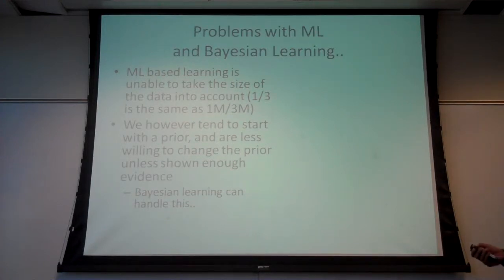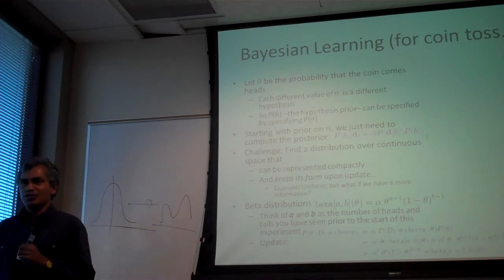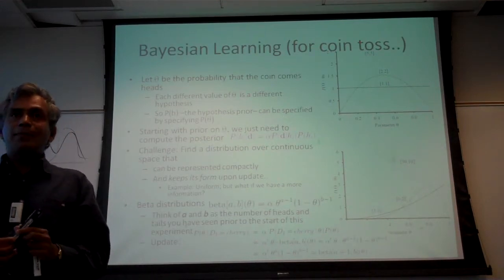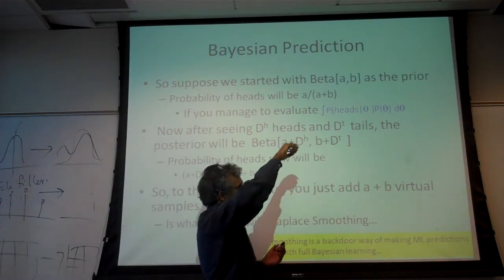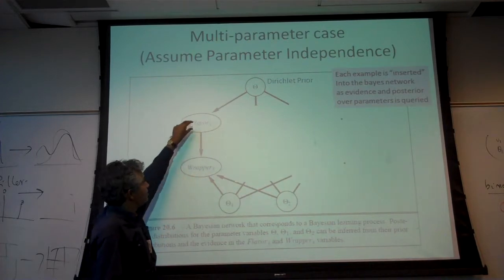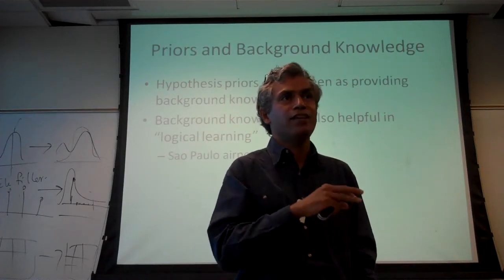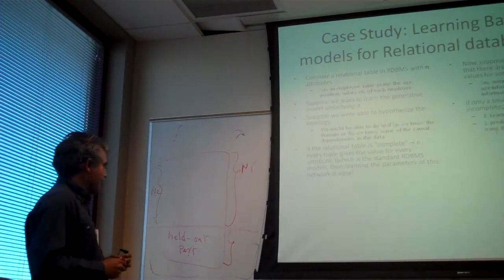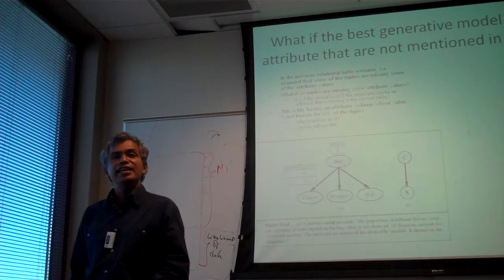cse571 f10 week14 1 1